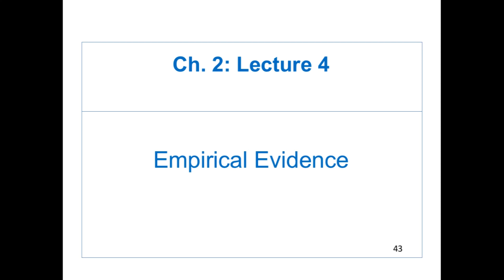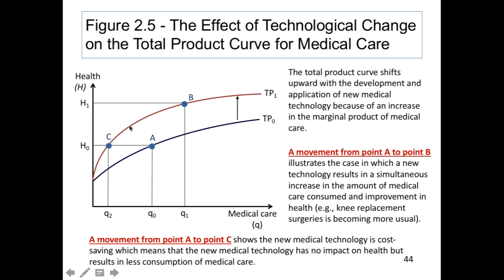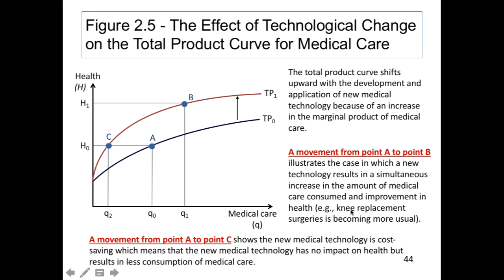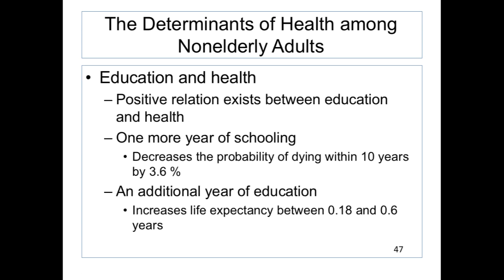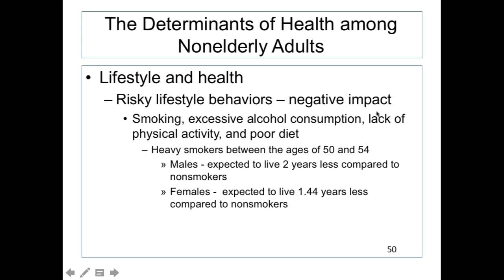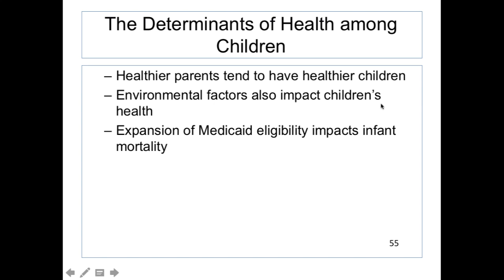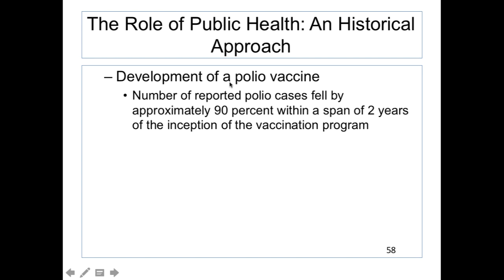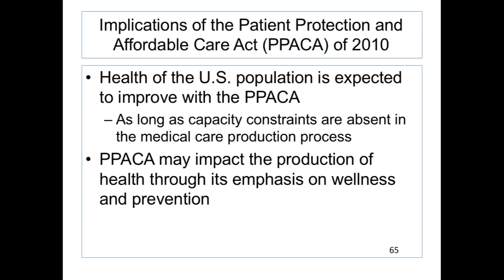Ch 2 Health and Medical Care- An Economic Perspective Lecture 4: Empirical Evidence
Lecture 4: Empirical Evidence
Audio Slides by Dr. Farahati Using Textbook Santerre and Neun 6th Edition